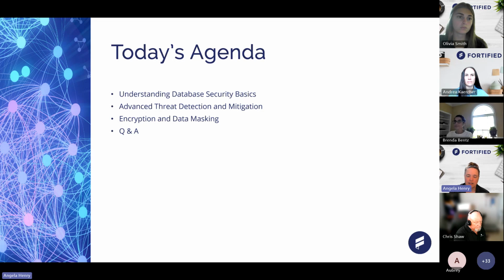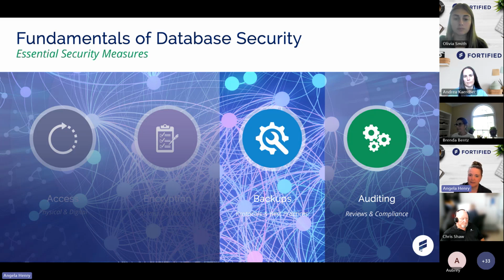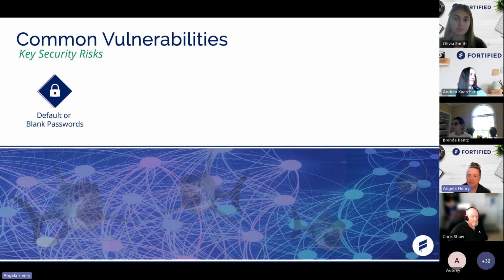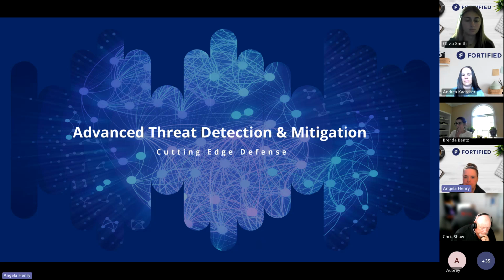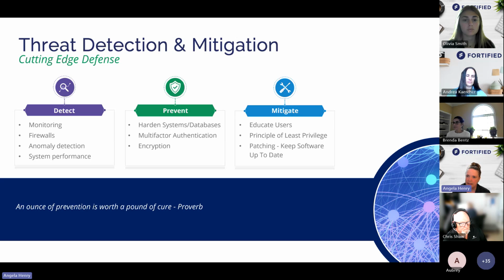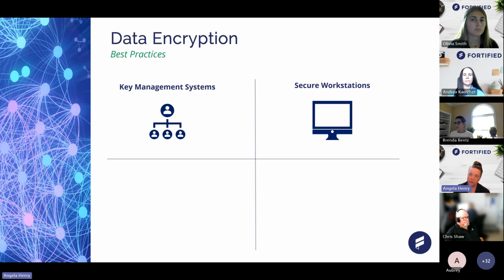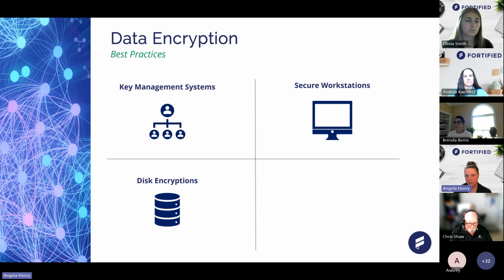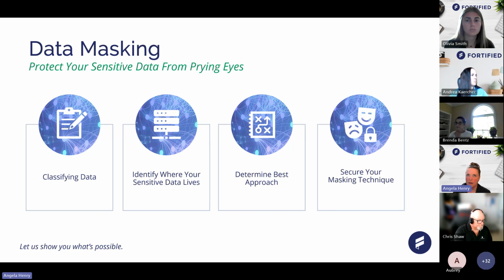Fortifying Your Database: How to Keep Your Databases Secure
Webinar replay. Your databases hold the data that keeps the business running, which makes them a primary target. This session covers the core of database security.

What you'll learn:
1. Database security basics: the common threats and vulnerabilities databases face
2. Threat detection and mitigation: techniques to detect, prevent, and contain breaches and unauthorized access
3. Encryption and data masking: practices that keep sensitive data protected at rest and in transit

Fortified Data provides managed database services, consulting, and advisory for companies that need more DBA depth than they can staff. SQL Server specialists, multi-platform discipline.